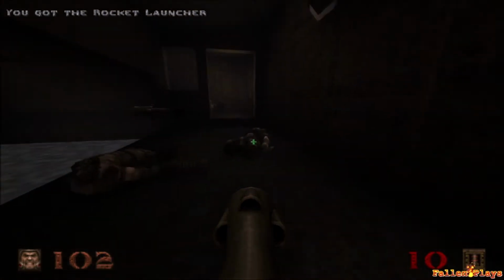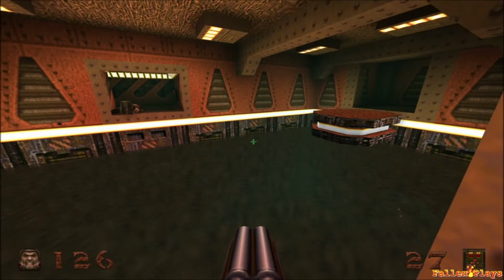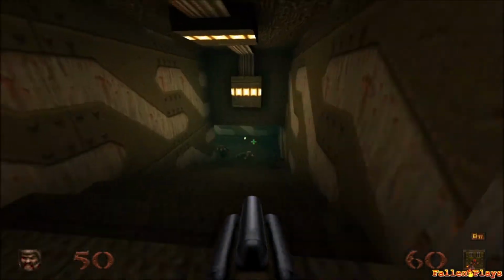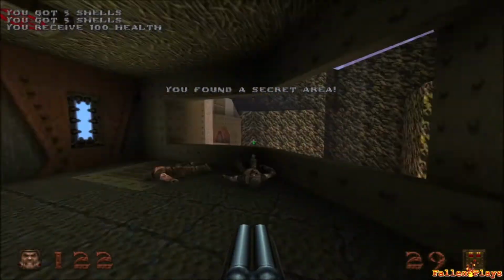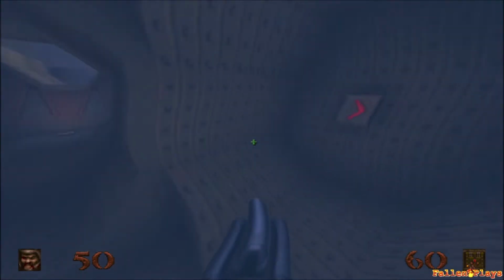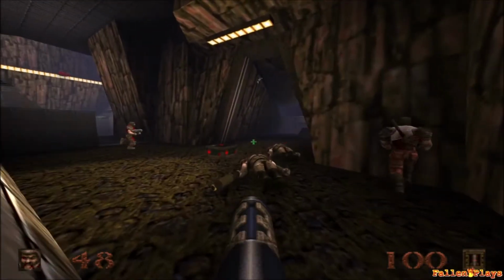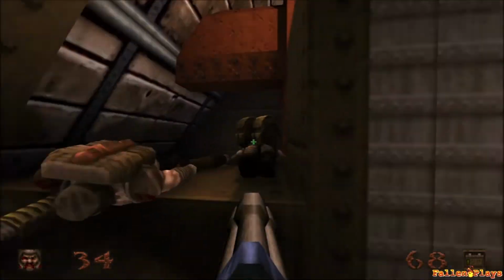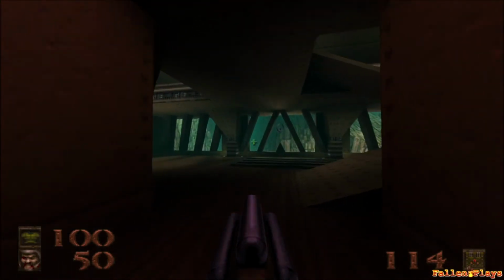Co-Op Quake 2021: Scourge of Armagon | Episode 1: Fortress of the Dead | First Playthrough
After defeating Shub-Niggurath, we arrive back at our home base on Earth, but it's not all blue skies and butterflies. Apparently, not all QUAKE forces have been subdued. Chaos ensues as we blast our way through the QUAKE minions and toward the infested gateway. Our only choice is to find the source of evil and shut it down. Without any hesitation, and with more guts than common sense, we leap into a portal of unknown destination.

Fortress of the Dead, Episode 1 of Scourge of Armagon, is made up of 5 maps set in a military base. Players must make their way through the base to reach the Slipgate that will return them to the realm of Quake. There they can stop Armagon.
And now featuring Tavalock as our third Ranger!

Like the video? I mean, really really like it?
Mission Select:
0:00:00 Intro
0:00:51 Command HQ
0:02:33 HIP1M1: The Pumping Station
0:10:48 HIP1M2: Storage Facility
0:21:09 HIP1M5: Military Complex (Secret Level)
0:37:24 HIP1M3: The Lost Mine
0:51:10 HIP1M4: Research Facility
0:58:47 Outro
0:00:01 Neo Vanatis mk3 by our very own Alex

0:00:51 Zoot by our very own Alex

0:02:33 Aim To Head - Gemini
0:10:37 Aim To Head - Kronus
0:18:58 Aim To Head - Monolith4
0:26:50 Aim To Head - Sodoma
0:34:55 Aim To Head - Vesper Mix

0:58:47 High Tension by our very own Alex